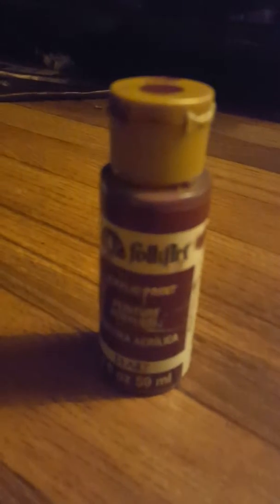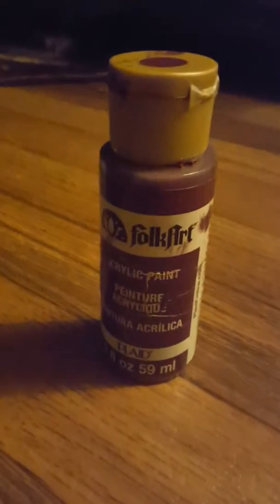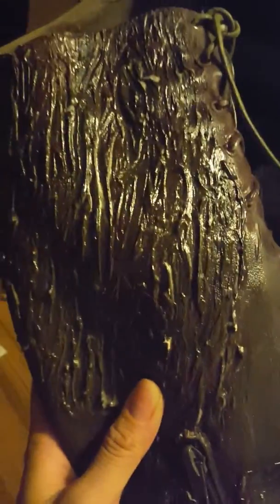Cosplay vlog Queen of Blades August 28 2015